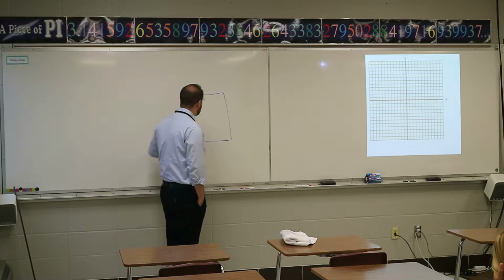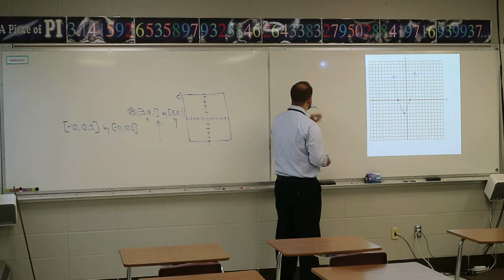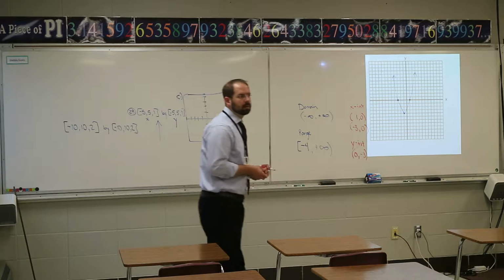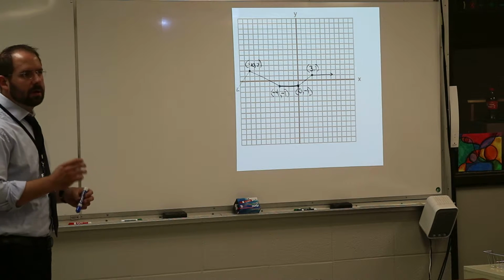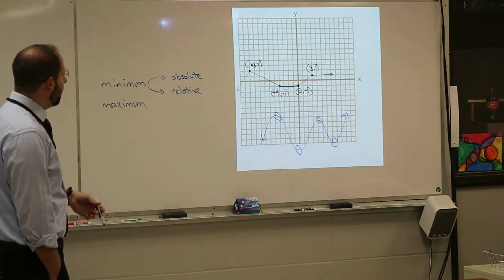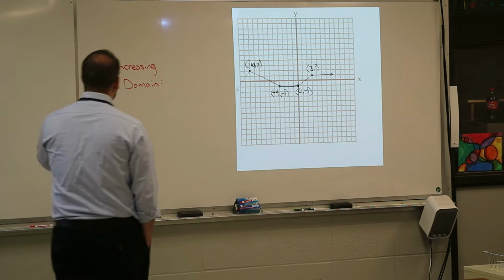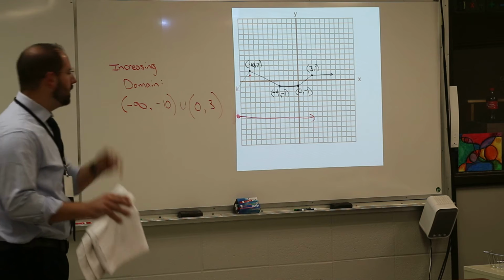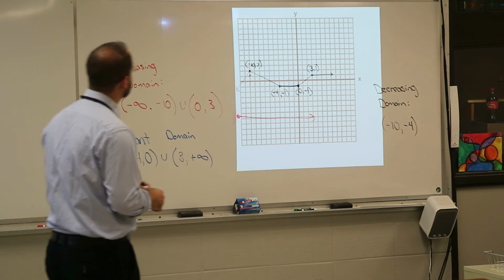PreCalculus Section 1.3: Functions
Section 1.3: Functions
-notes